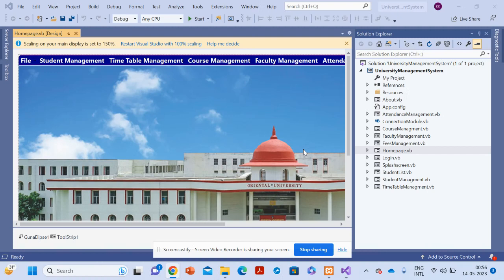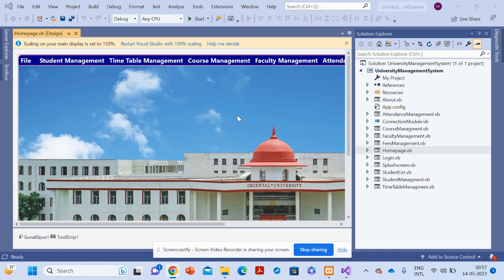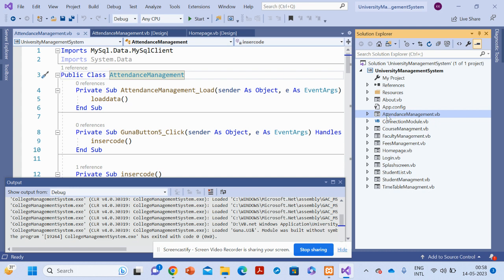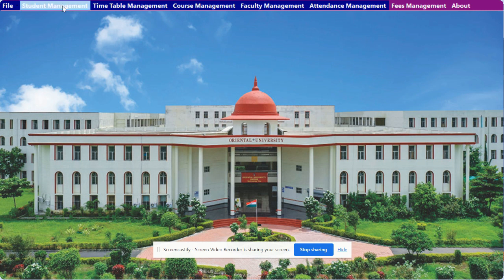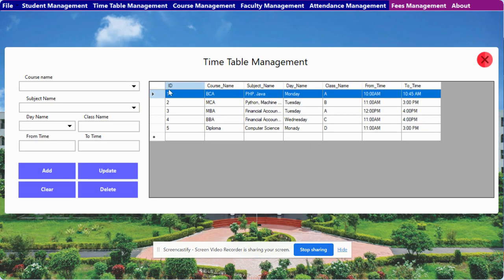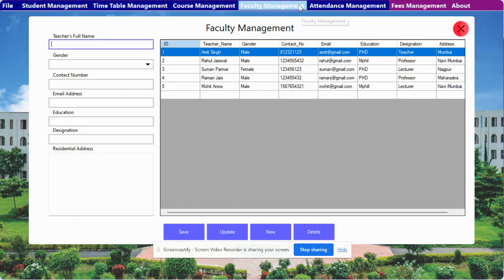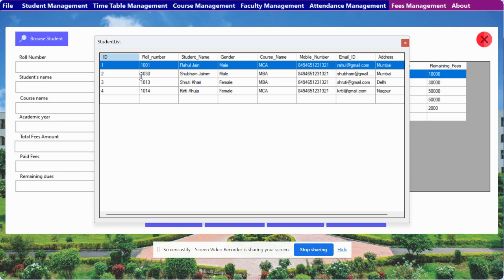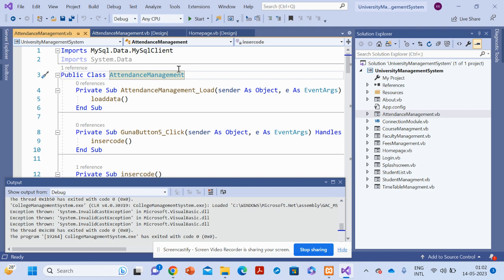University Management System | VB.net MySQL Project Tutorial | VB.net CRUD Project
University Management System is a VB.net project where we have developed in VB.net and all UI University Management System  we have implemented in MySQL.

University Management System VB.net MySQL Project Tutorial
University Management System Download
VB.net CRUD operation example
VB.net CRUD Tutorial
VB.net example
VB.net final year project
VB.net project
MySQL tutorial
VB.net rest api tutorial
VB.net rest api
VB.net tutorial
VB.net project Download
simple way of learning VB.net
what is VB.net project architecture
VB.net configuration